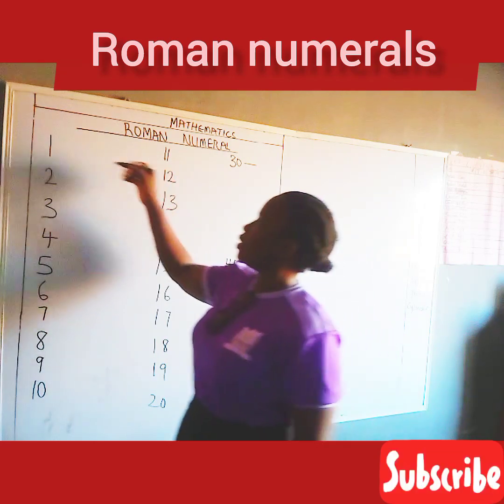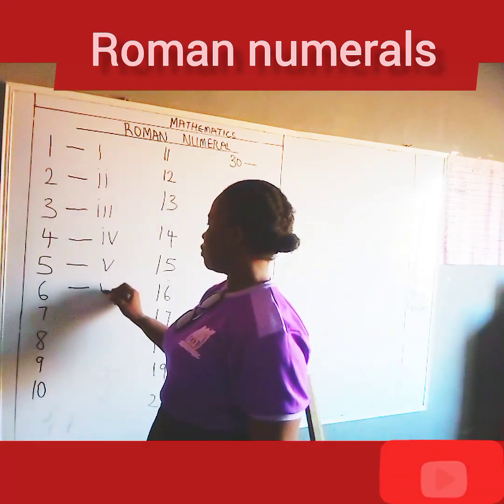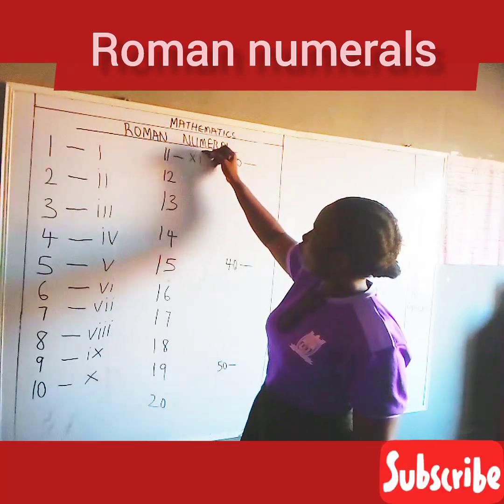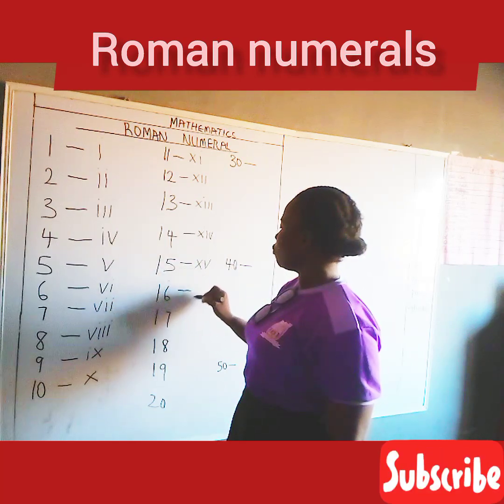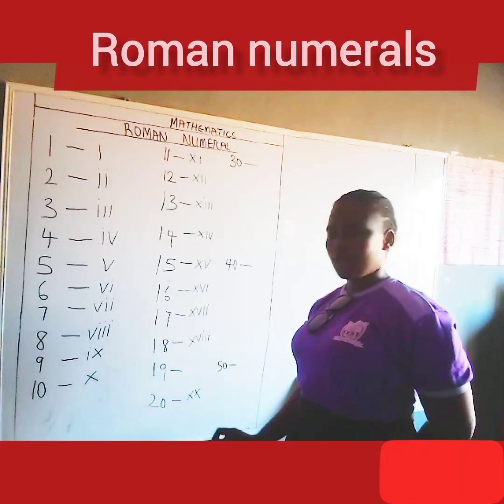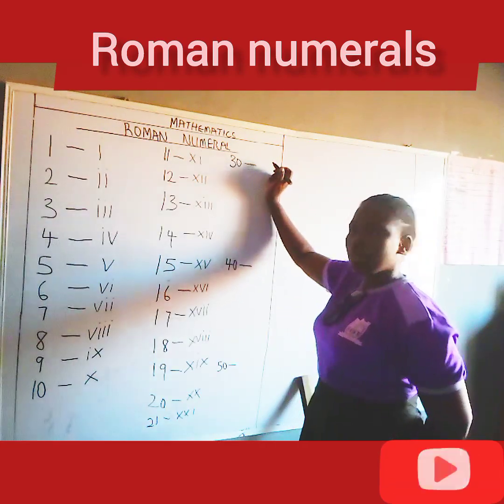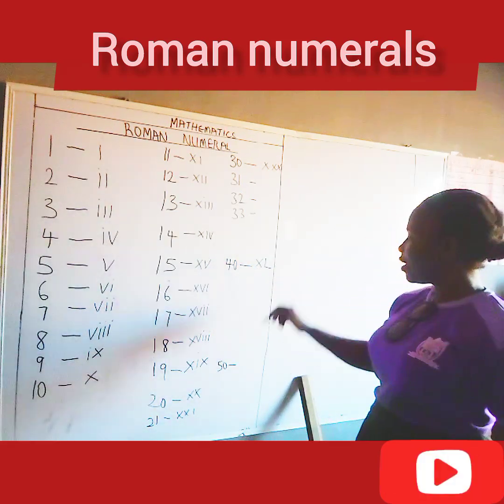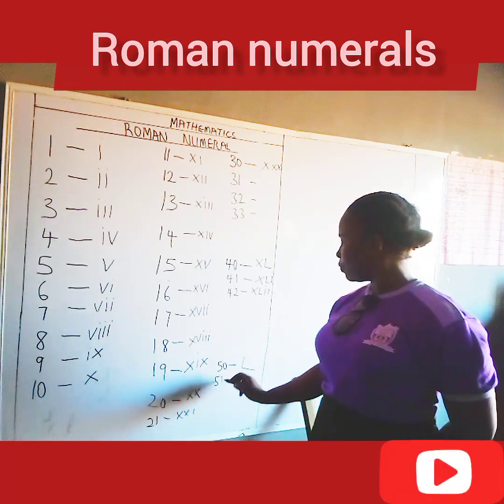Secret to writing Roman numerals correctly#viral